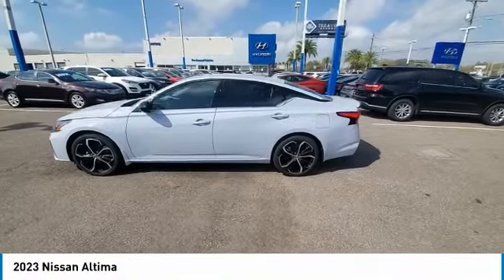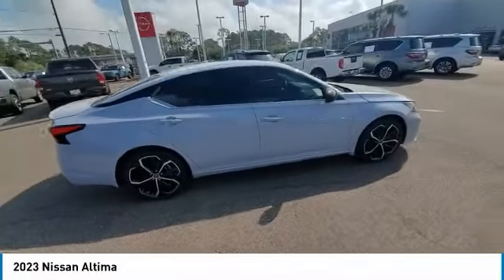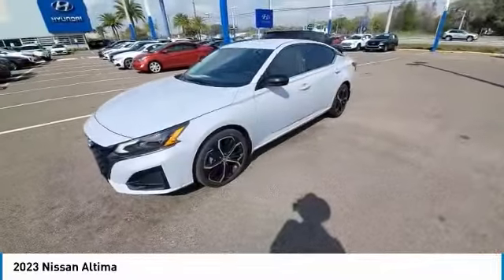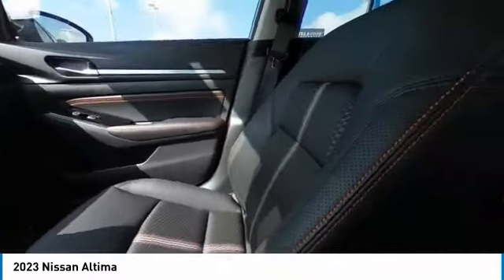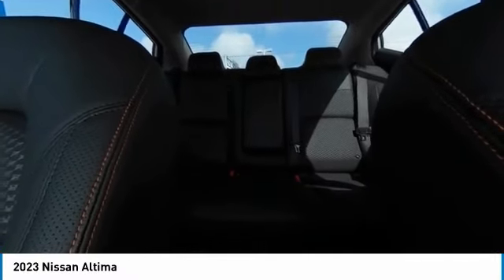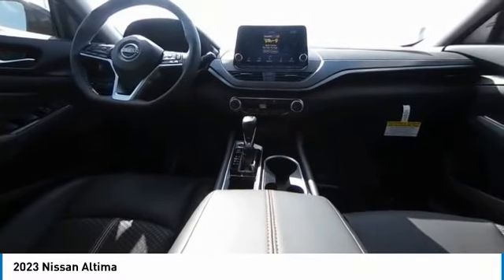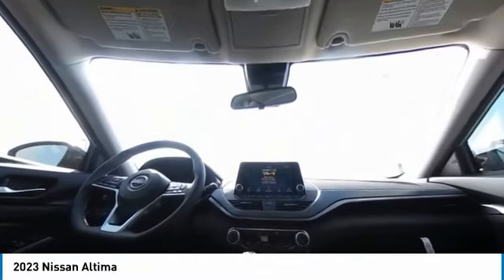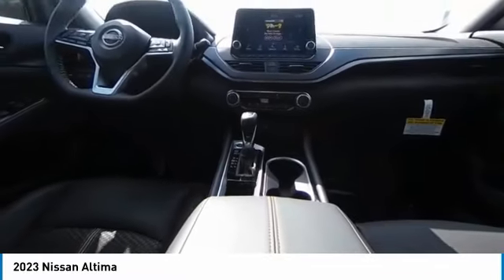2023 Nissan Altima CNT230683